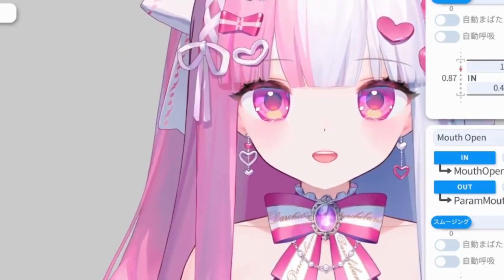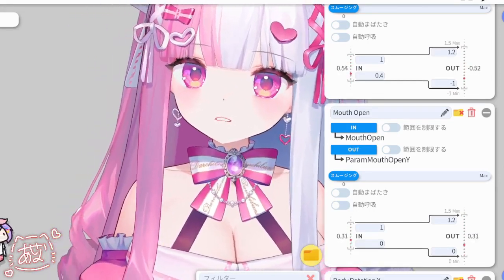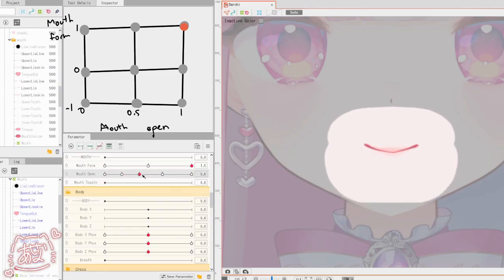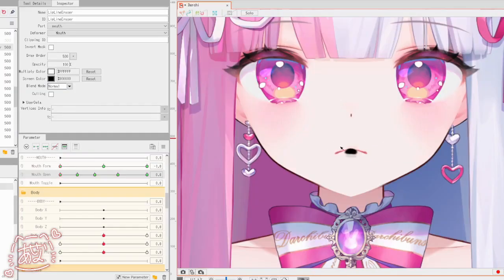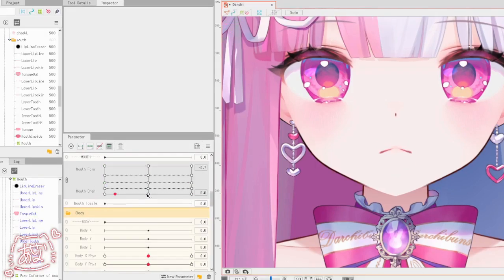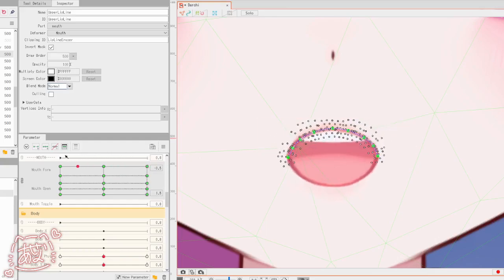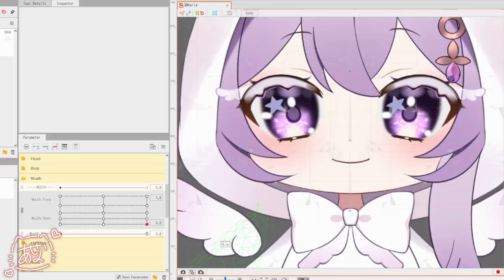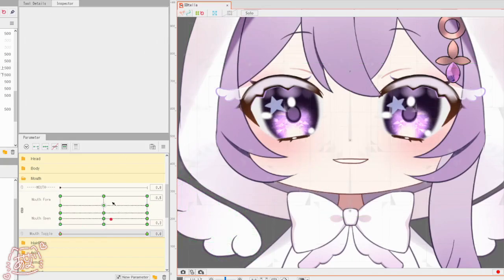[Tutorial] Making Mouth Forms in Live2D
Mouth guides -

Vtubers featured -
Vtuber: @Darchibuns

Desc -
Hi guys welcome back to another video! I forgot to mention it in the tutorial but don't forget to calibrate the model in VTS. Calibrate the camera and adjust the sensitivity settings!
Even really good mouth rigging won't look good if it's not properly calibrated!
Also, I rigged the jaw in these models but I wasn't sure if that was too much for this video!